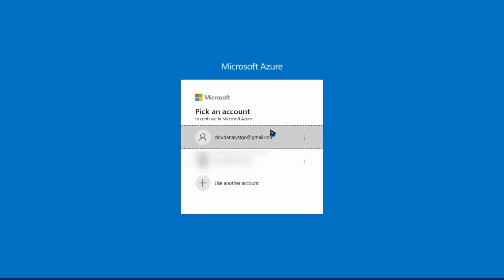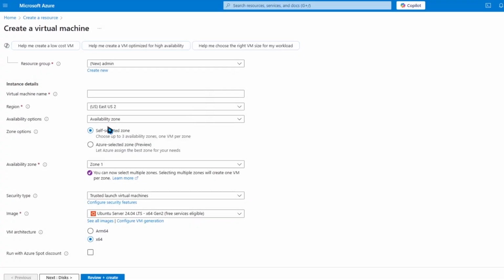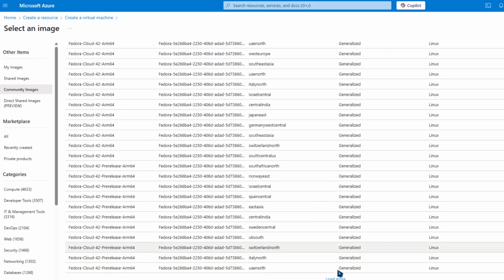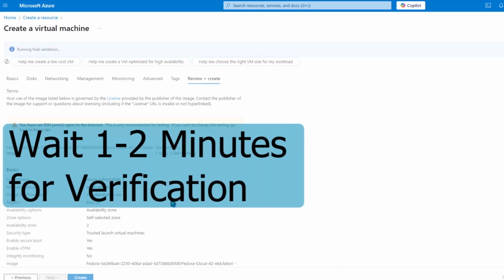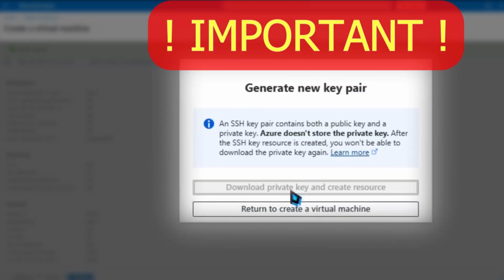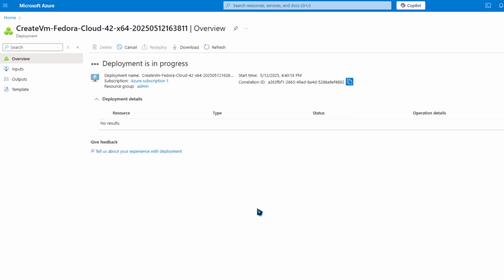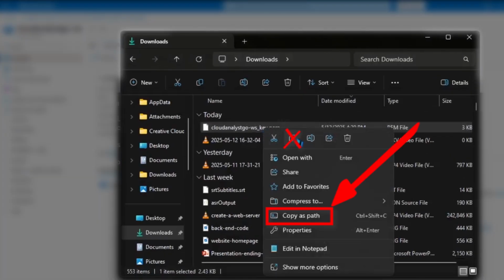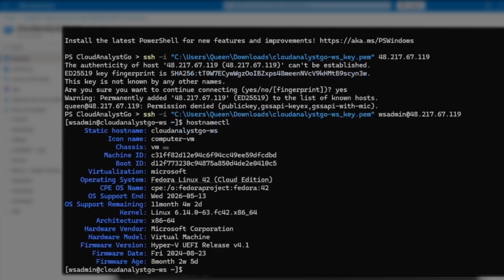Create and Deploy an Azure Virtual Machine (VM) EASY and FREE || CLOUD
💻 Learn how to set up your own Virtual Machine on Microsoft Azure - EASY and completely FREE!

☁️ In this step-by-step tutorial, I'll show you exactly how to create and deploy your very first VM on Azure Cloud. Perfect for beginners and students looking to start their cloud journey!

🧠 What you'll learn:
• How to set up a VM on the Cloud
• SSH connection setup for remote access
• Navigation on the Azure platform

🚀 Need more cloud computing resources?
for complete guides, templates, and courses to accelerate your cloud expertise!